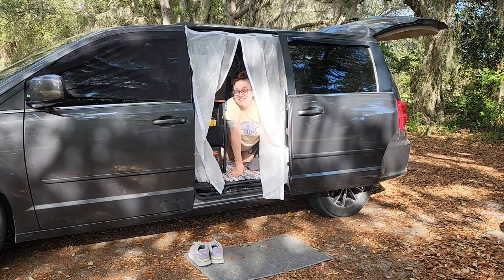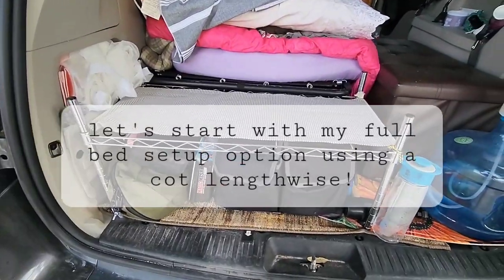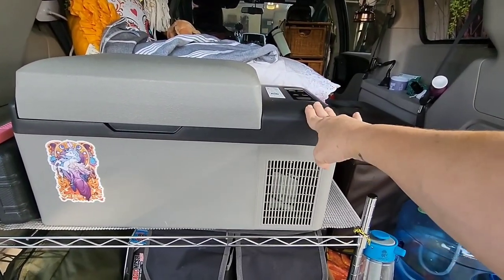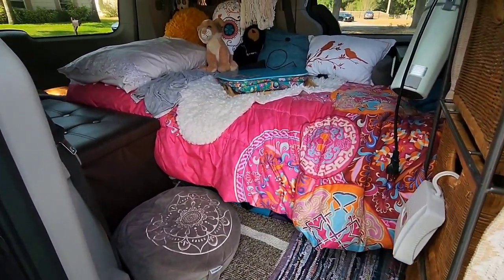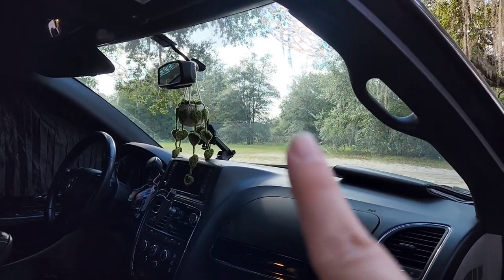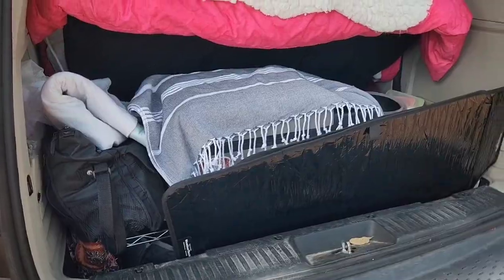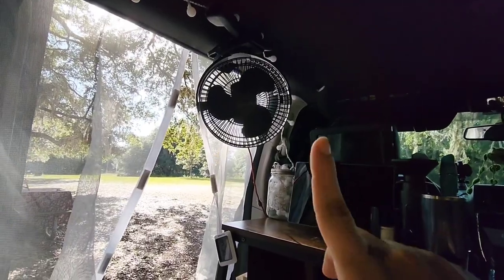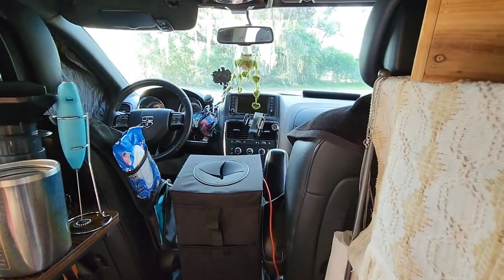Comparing TWO Easy & Affordable No Build VAN TOURS On The Same Minivan Camper (Dodge Grand Caravan)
Hi friends and adVANturers!
In this episode, I'm sharing BOTH of my minivan camper no build conversion layouts in the SAME video! That's right - two van tours for the price of one, lol!

I wanted to illustrate the differences in both of my setups, including things I love and don't necessarily love about each floorplan, and I figured the best way to do that would be to show them both to you at the same time.

**As an Amazon Associate, I do earn a small commission for any qualifying purchases made using the links below, but this is at no additional cost to you, and I only recommend the items I personally use and love. Using these links is a great way to support my channel and ensure that I can continue to deliver quality future content, so thank you in advance for your support - I truly appreciate it!

Product Links for Indoor & Outdoor Setup/Items Used:

Jackery 240 Power Station:

Jackery 1000 Power Station:

Bluetti EB70S Power Station
(800W inverter with 716Wh):

Shower bag:

collapsible tea kettle (700W):

"C" table over bed:

cup holder phone stand for watching TV:

disposable female urinals (Travel Jane):

urinal/reusable no spill bottle:

portable DVD player:

string lights:

Luci Light inflatable solar lantern:

set of mini cooking utensils:

Lunatec pressurized water bottle:

macrame fruit hammock/bag:

Koonie 8" blades rechargeable USB fan with clamp:

cup holder inverter:

USB mini fan with reading light:

bamboo breakfast tray:

Hot Logic Mini:

glass Pyrex container:

Dash Mini Maker Electric Griddle:

low wattage (300W) BalBali electric kettle:

Aeropress coffee maker:

handheld battery powered milk frother:

mesh window screens:

magnetic window curtains:

Alpicool C20 12V car fridge:

metal utility shelf:

trunk storage unit:

Insulated cooler bag:

ergonomic gel memory foam seat cushion:

boot scraper:

side slot cup holders:

hands free phone cup holder stand:

hands free phone dash mount:

LED flameless chargeable lantern:

USB LED light bulb:

 stained glass "rainbow" decals:
     - phases of the moon:

magic mesh screen doors:

 mosquito netting:

Outdoor rug:

 Folding camp table (aluminum):

Coleman Camp Chair:

CLAM Quickset Traveler 6x6ft screen
 shelter:

privacy panels for screen shelter:

Coleman 30"x80" camping cot:

1.5" memory foam topper:

Coleman Zero Degree sleeping bag (under bedding):